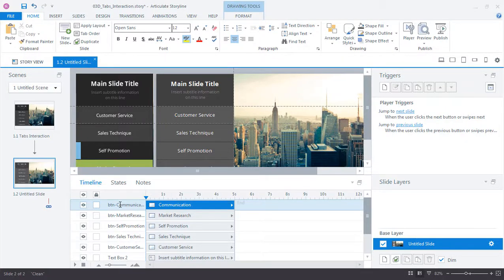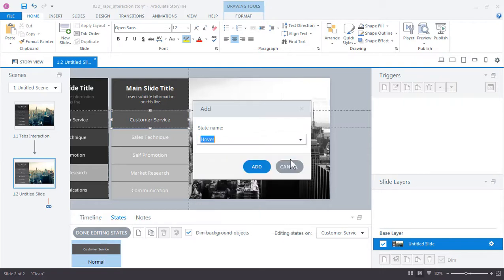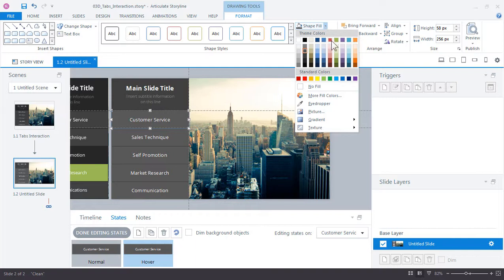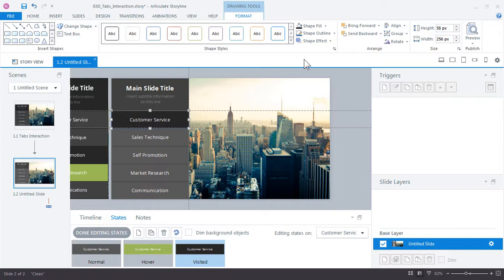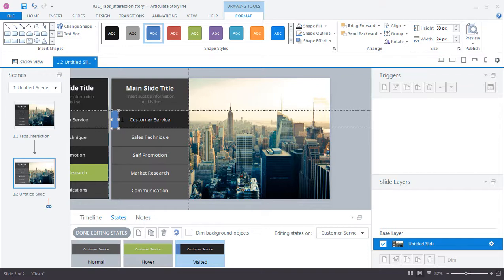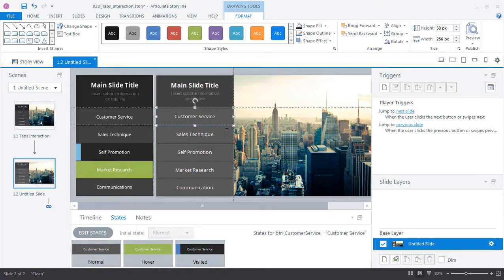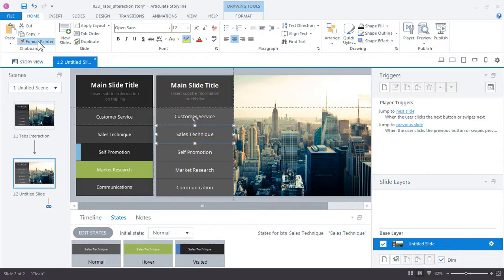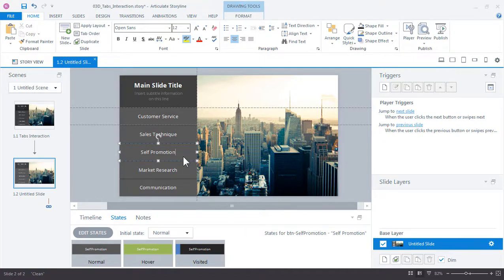Articulate Storyline 360: Create Tabs with Triggered State Changes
In this video we'll show you how to create buttons using Storyline's built-in states.